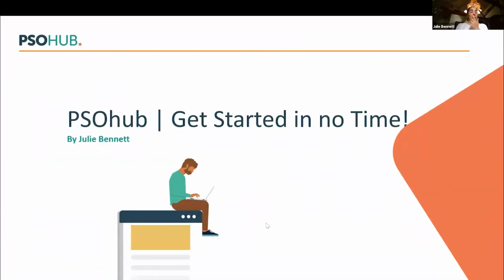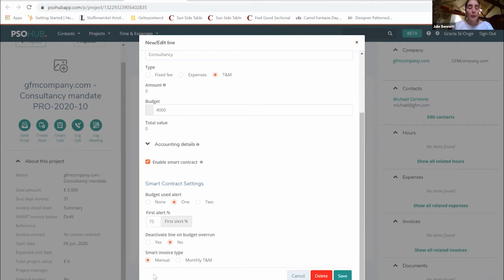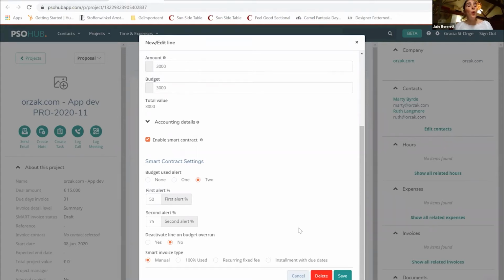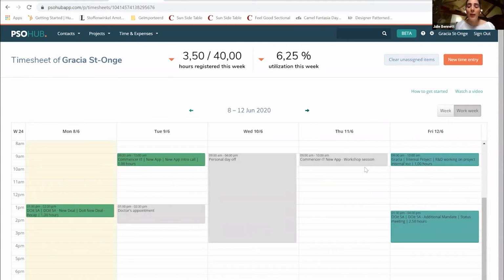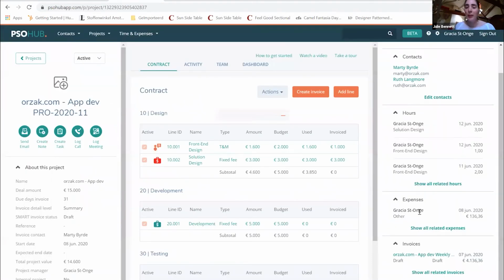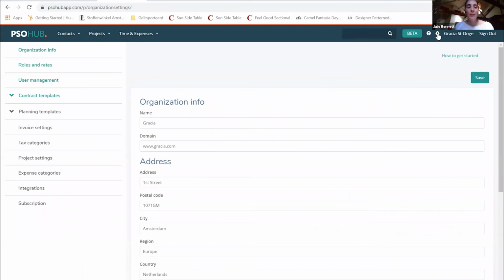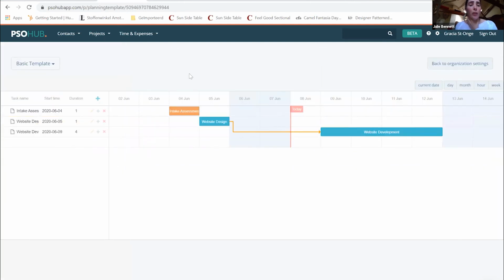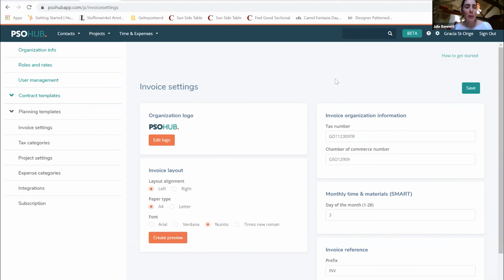PSOHUB - WEBINAR - Get Started in No Time!